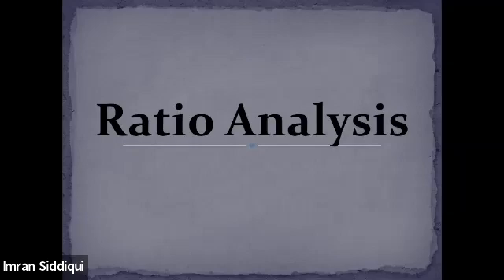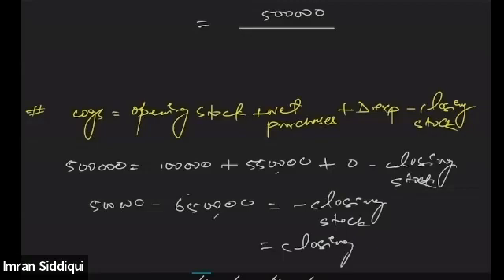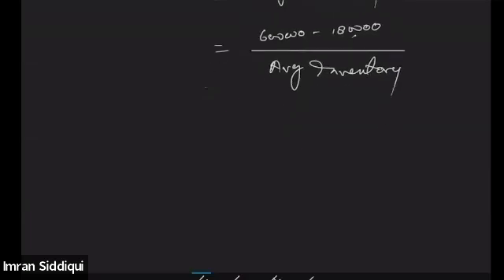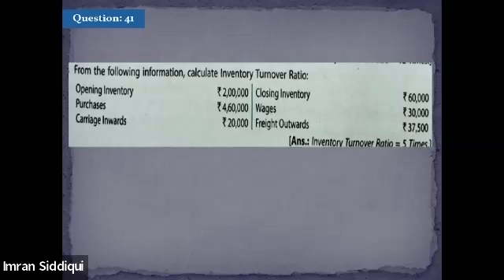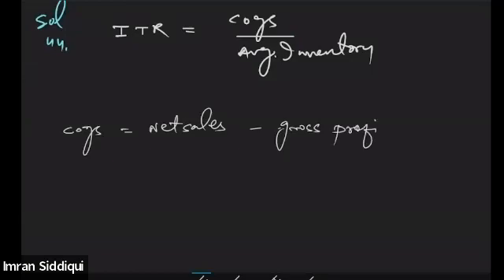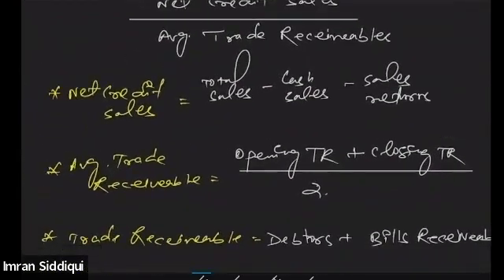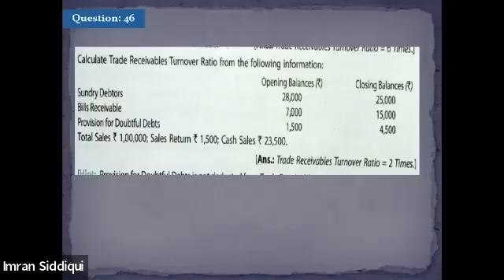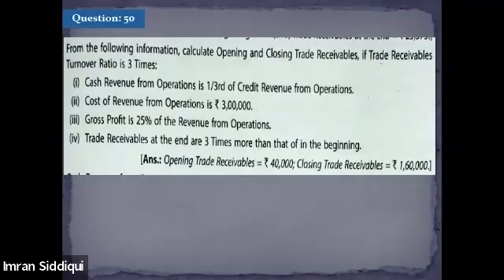Learnivio | Ratio Analysis | Lect 93 | 12th MEA | 15-01-2023